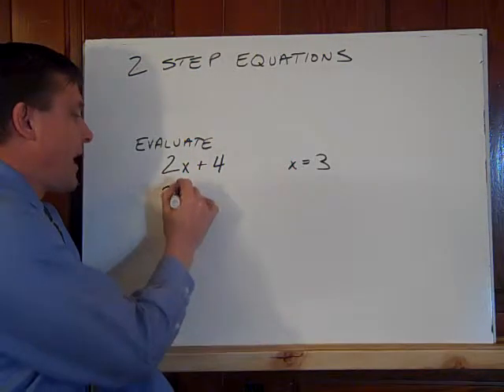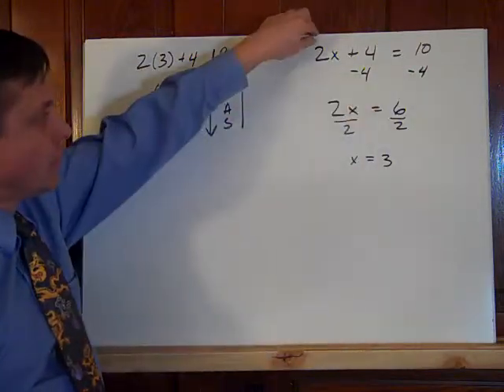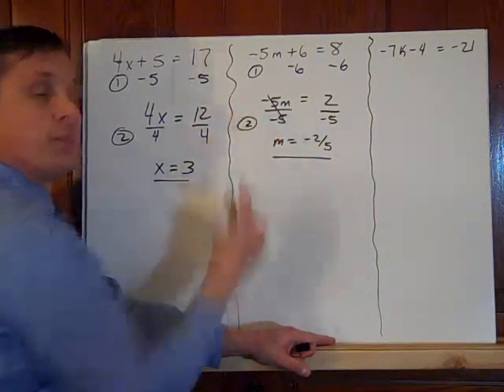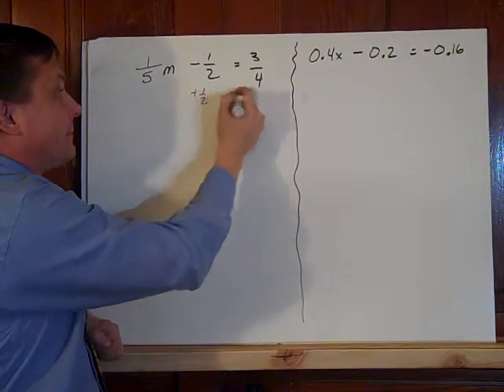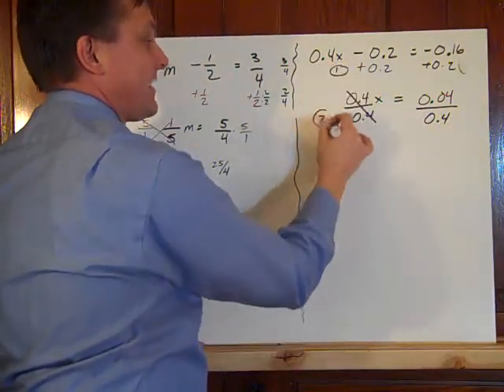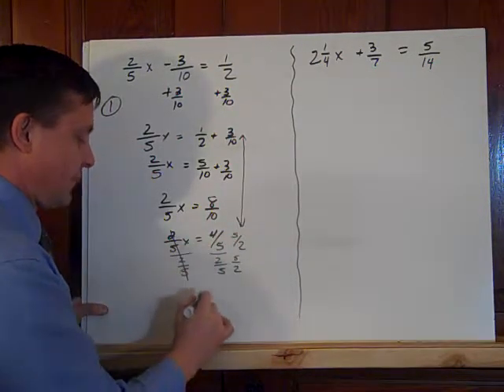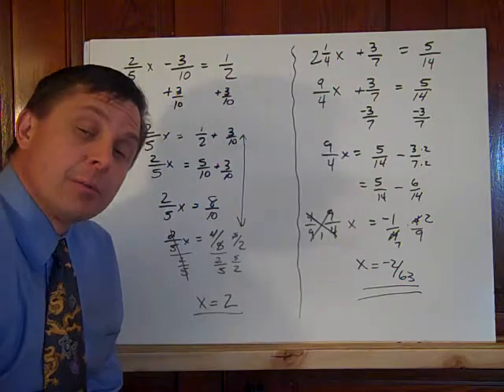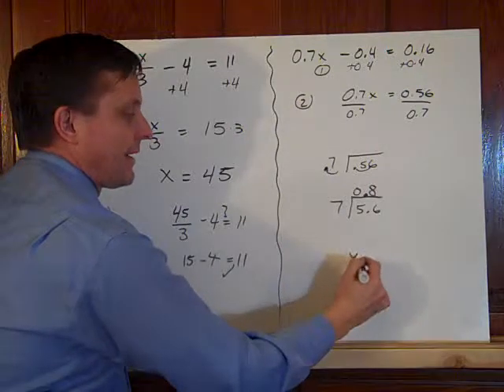Two Step Equations Alg 1 Lesson 25 -- Juda math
Examples!
Alg 1 Lesson 25